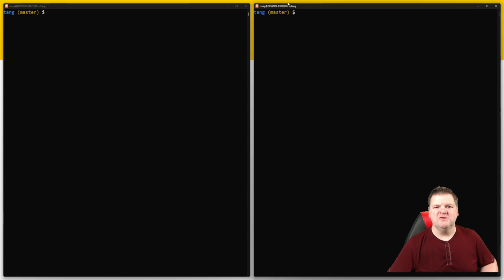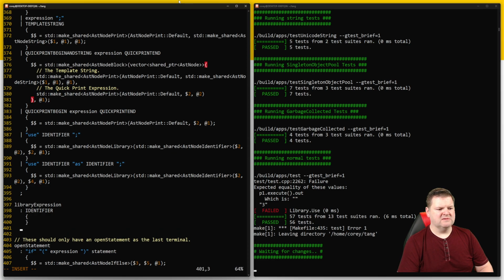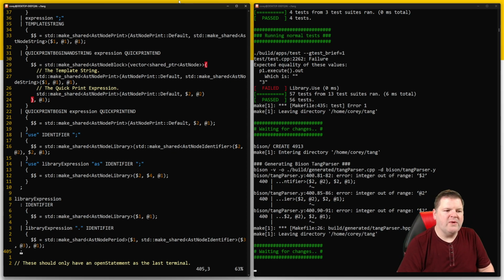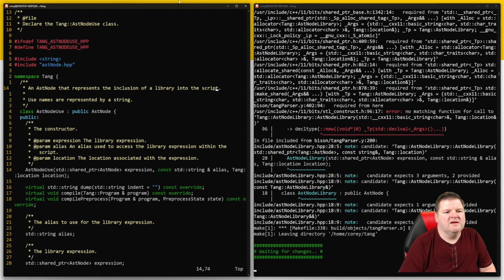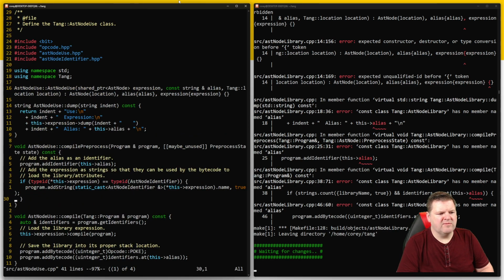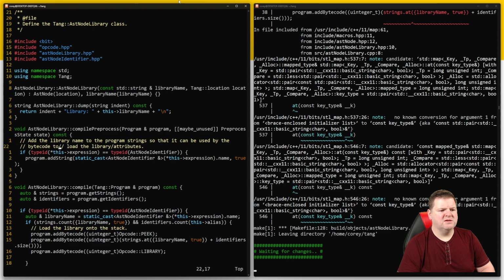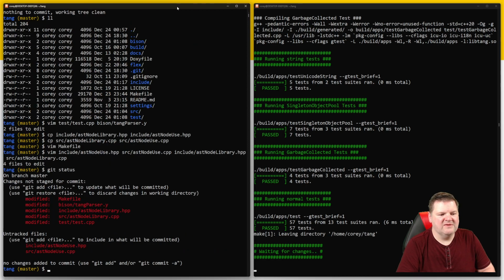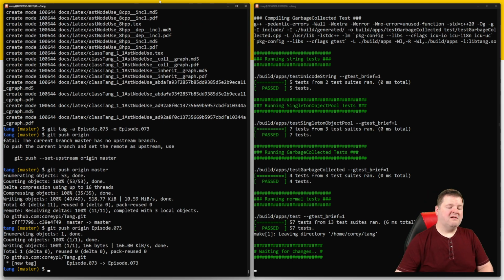Tang: Custom Libraries And The "use" Keyword (Part 3) - Episode 73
In this episode, we further define the "use..as" syntax to allow us to drill down into the library and set an alias for either the library or the attribute, whichever is specified.  I also have a better understanding of the problem space itself and can therefore simplify and clean up the previous episode's code.

100% live coding.